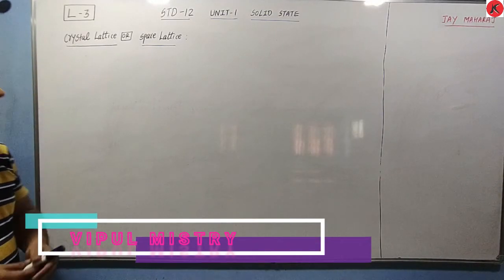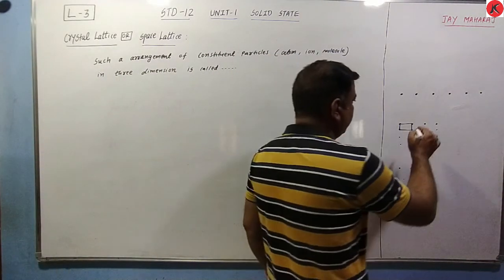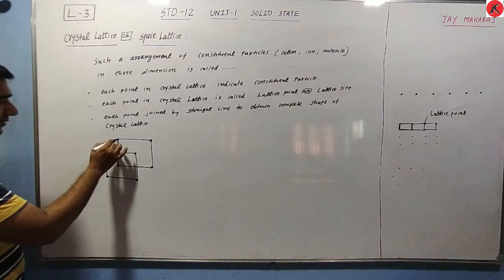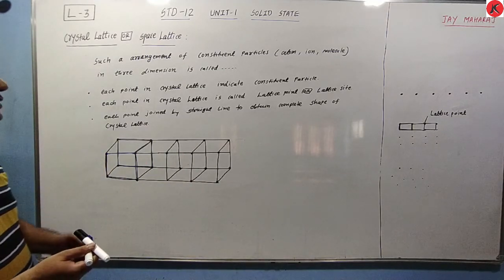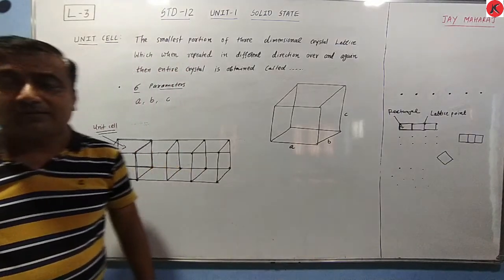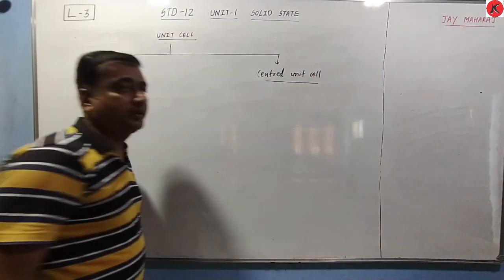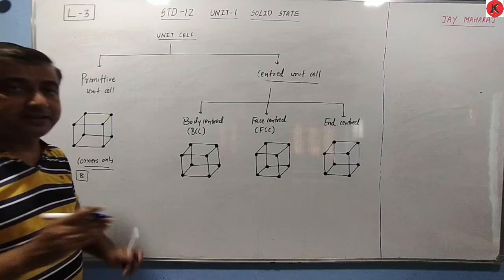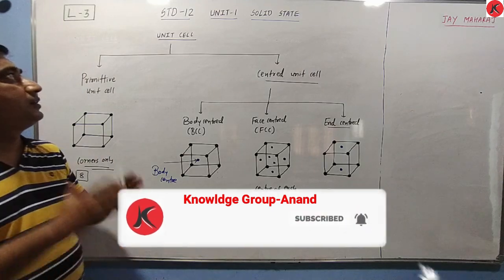CLASS 12 ENG MED CHEMISTRY | L2 | Chapter-1 solid state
crystal lattice and types of unit cell